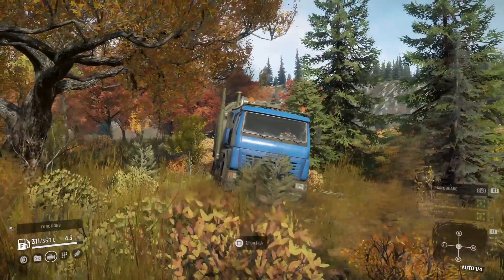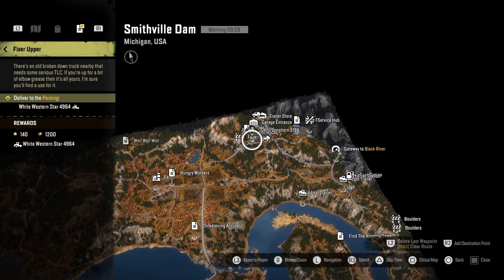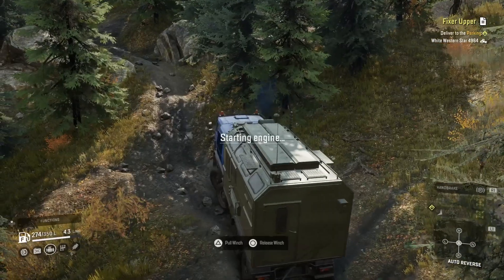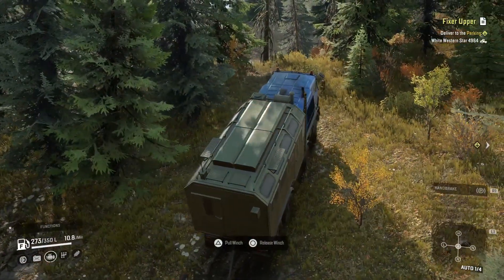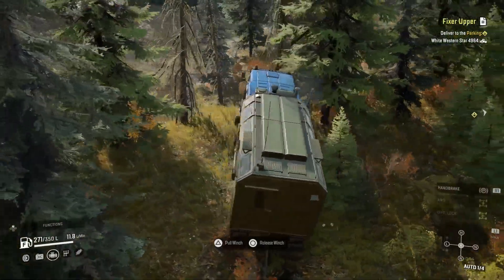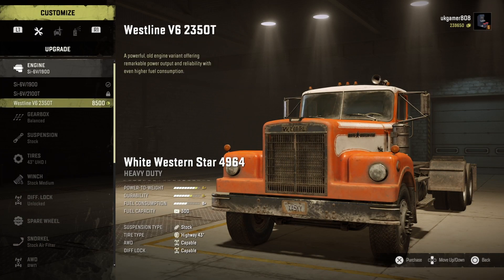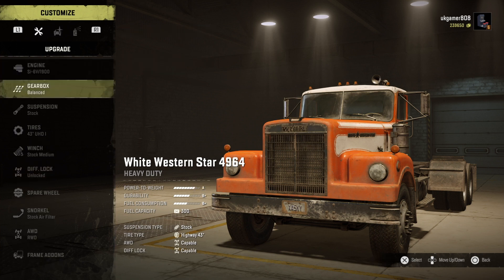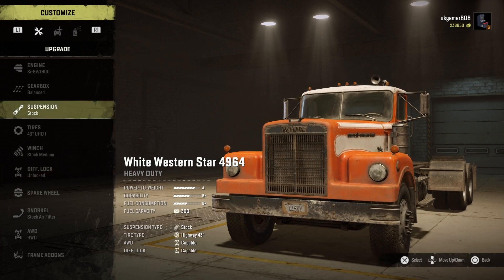Snowrunner Vehicle Locations How to White western star 4964 location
Todays Snowrunner Vehicle locations how to unlock white western star 4964 location PS4 .In today's video I show you how to find the white western star 4964 on the michigan Map for snowrunner a Mud Runner Game.More Snowrunner Vehicle  locations & Snowrunner upgrades being added daily.
Other snowrunner upgrade locations all vehicles will be in my  Snowrunner Upgrade Locations playlist.and have you checked out my snowrunner vehicle locations playlist.